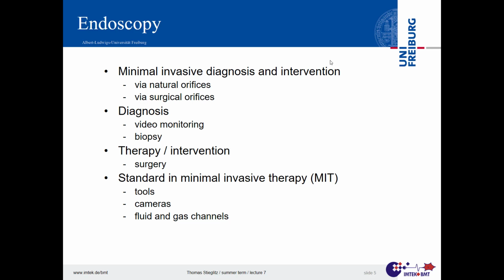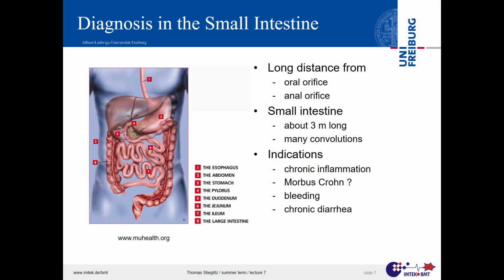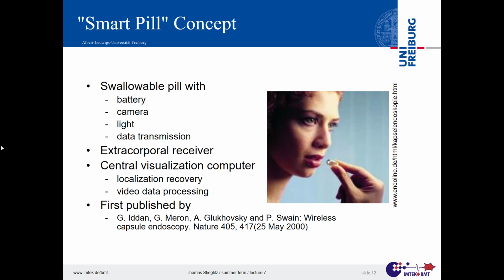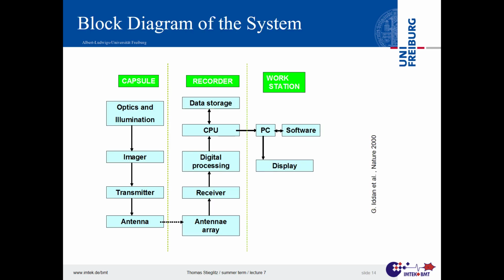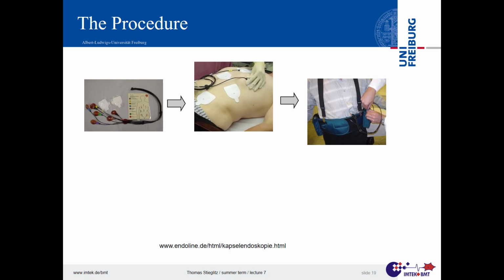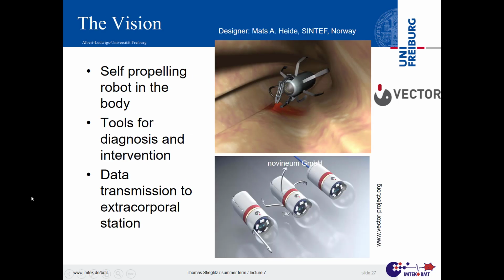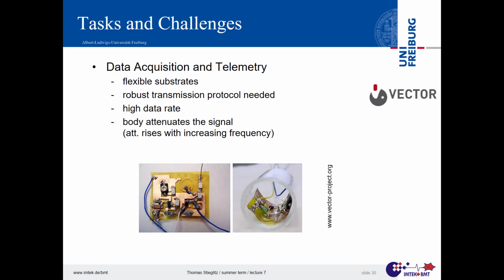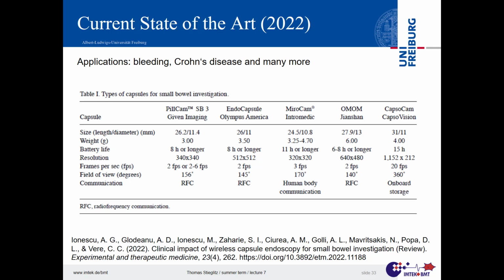08_Capsule_Endoscopy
BMMS 08_Capsule_Endoscopy.mp4